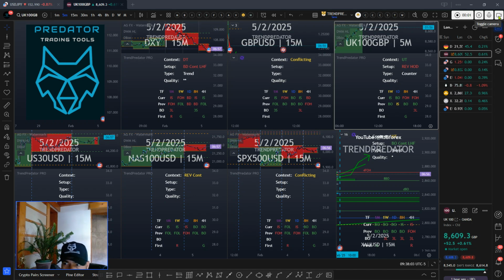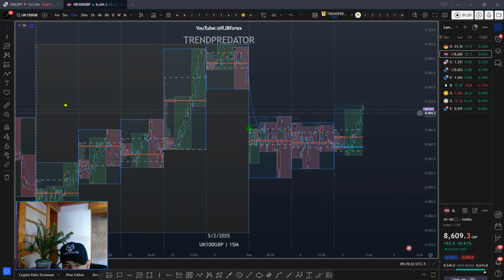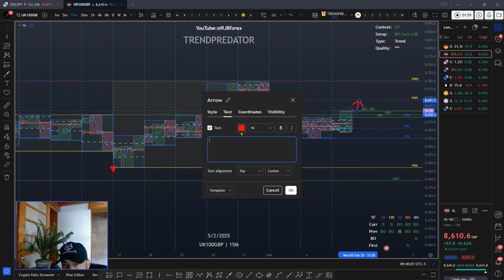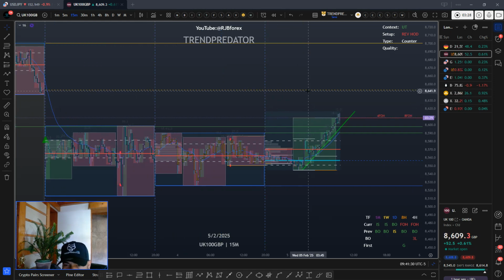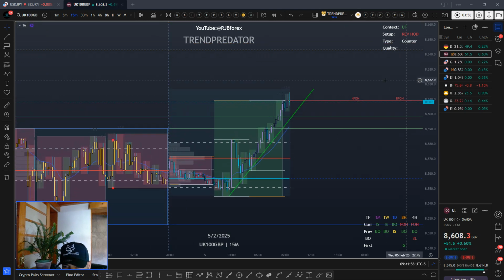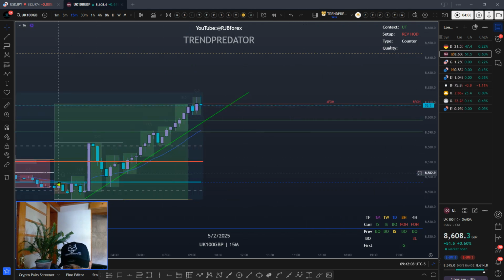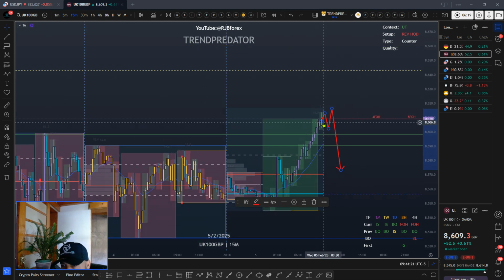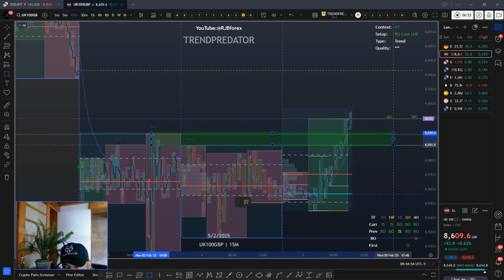🔥 UK100 Gap Close Incoming? TrendPredator Pro & Stacey Burke Trading Breakdown! 🚀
Inspired by Stacey Burke Trading, the TrendPredator Pro has been designed to assist discretionary day traders in hunting down the best trade setups taught by Stacey Burke's powerful trading strategies, enhanced with a multi-timeframe edge 📈

In this video, we break down how to:

✅ Trade with the broader trend, showcasing UK100 on the way to close the gap.